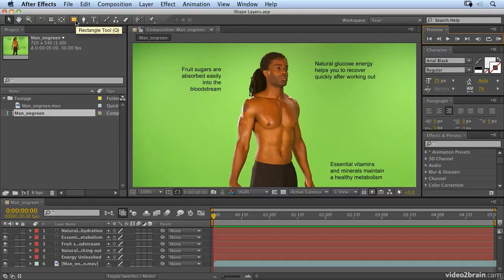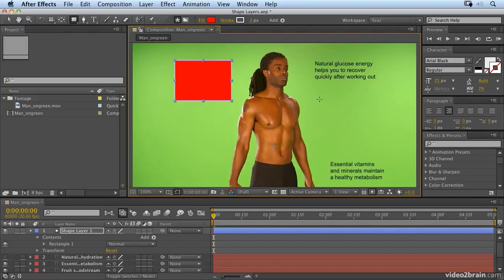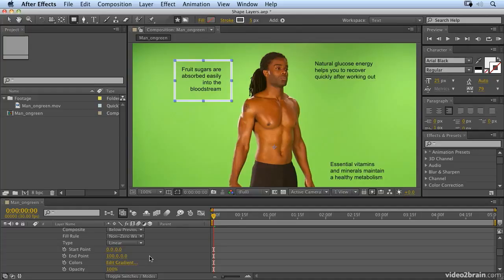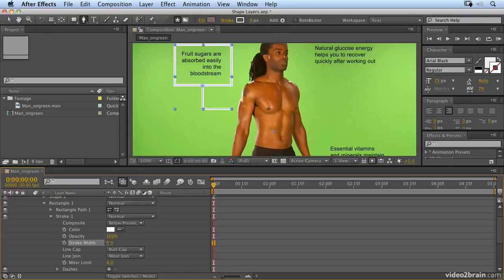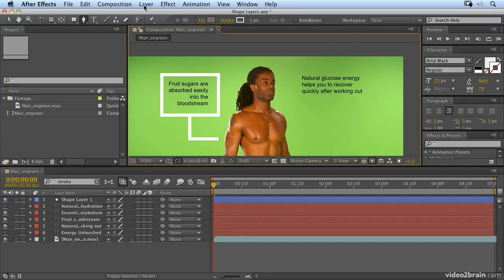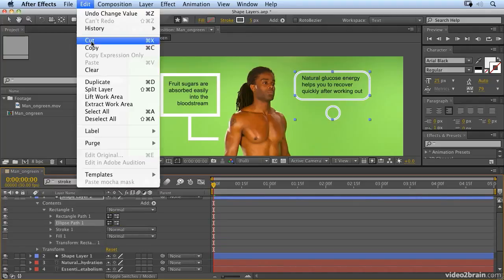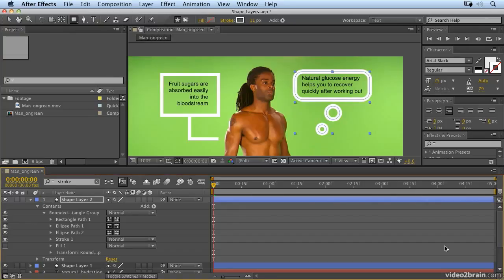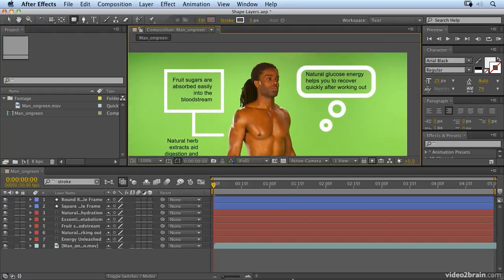03 04 v2b AfterEffectsCS6